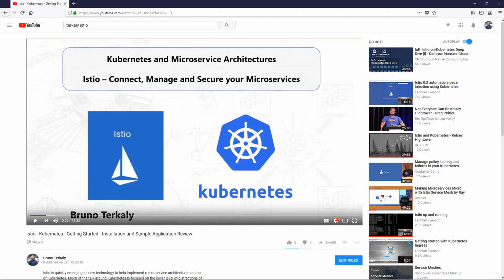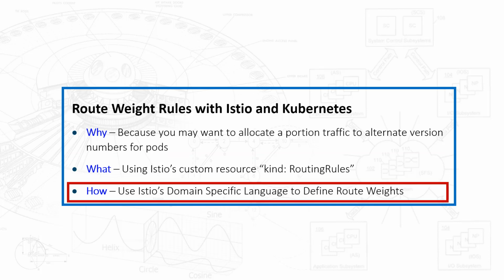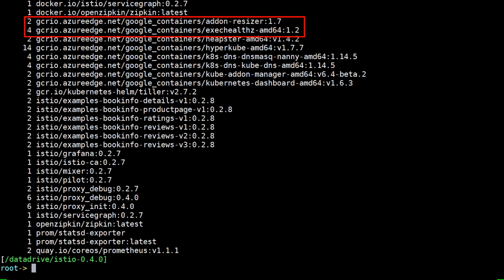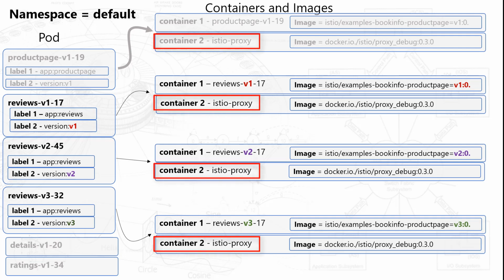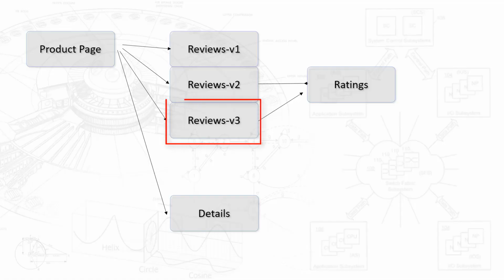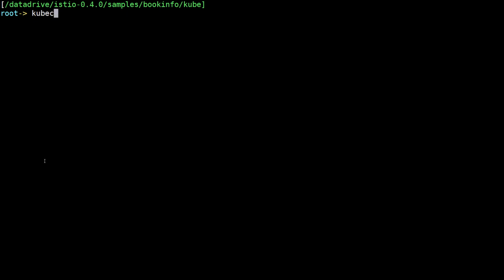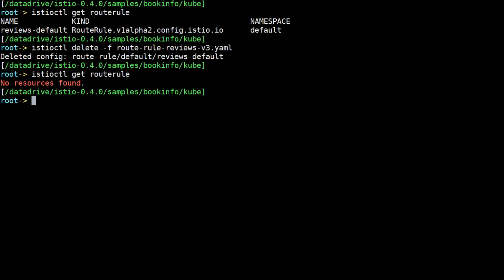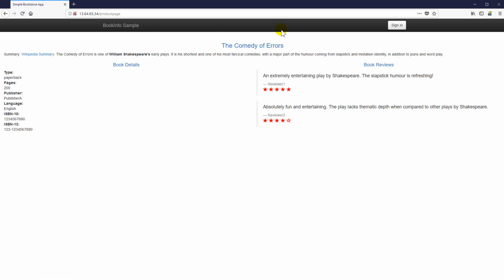Module 2: Understanding Istio Route Rules and Kubernetes in Depth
The ability to control service traffic in a Kubernetes cluster is important. Istio makes this easy to do through a domain specific language using Kubernetes custom resources.

In this video we will explore how to route traffic to specific pods based on version numbers. This ability allows you to control which version numbers of pods are servicing requests. Moreover, it is possible to split traffic among different pods through the services. The beauty of Istio is that it allows you to do this without requiring modifications to your business applications. As explained in this video and in the previous videos, this magic is achieved through the use of a, Kubernetes/Istio sidecar, called the Envoy. This sidecar reverse proxy intercepts traffic and provides fine-grained control over the way services communicate with pods and ultimately the way pods respond to service requests.

for more information about me.